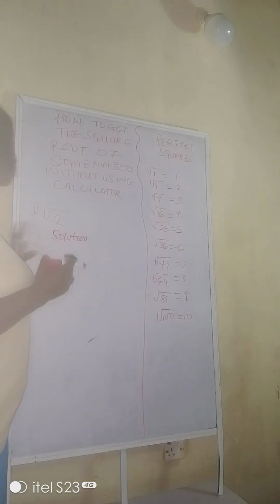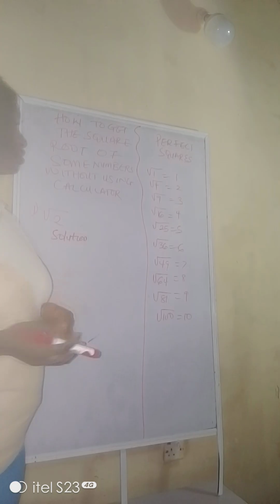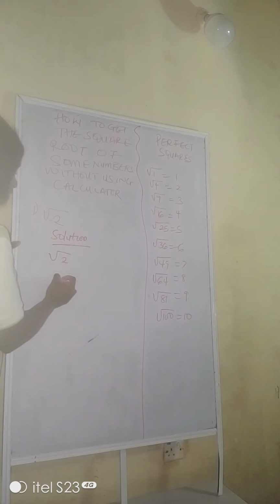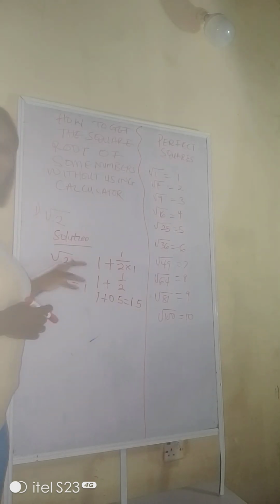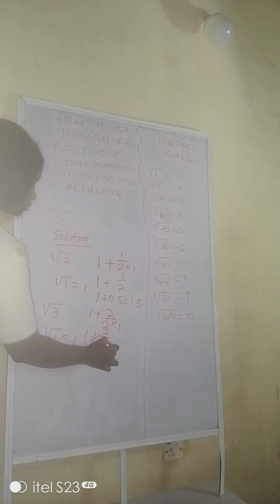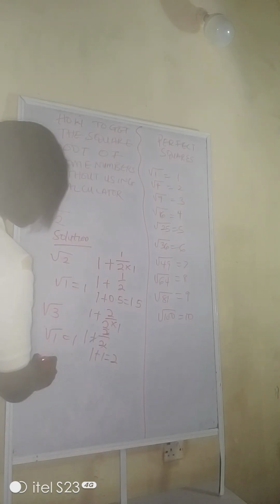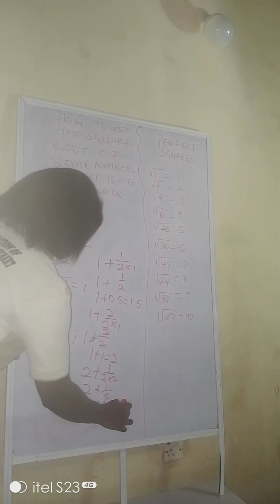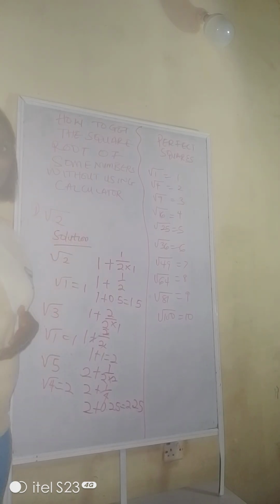How to calculate the square root of numbers without using calculator